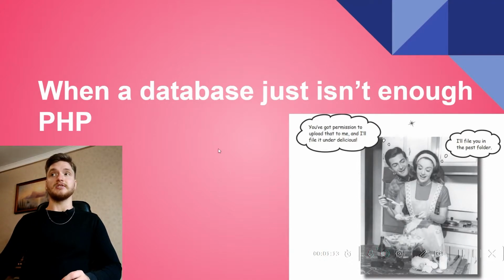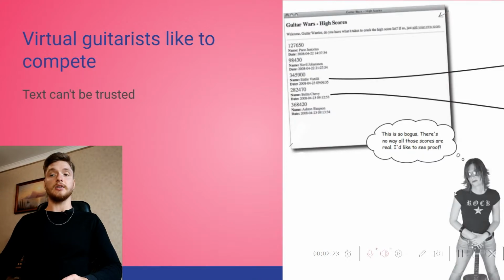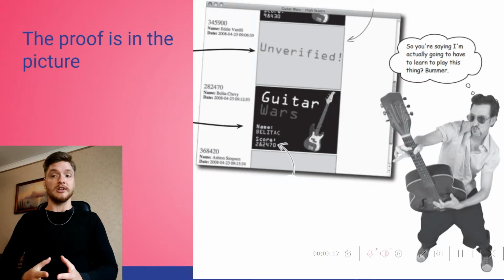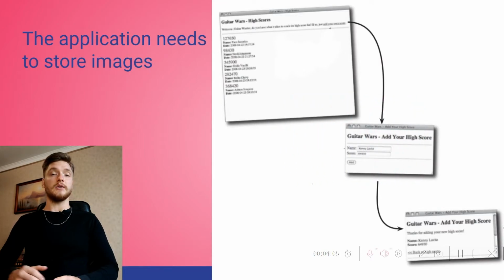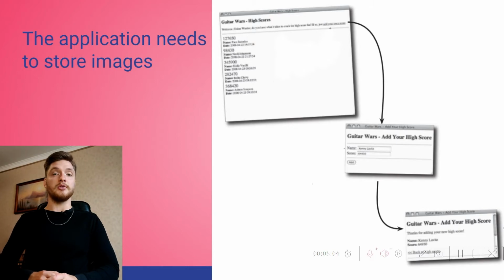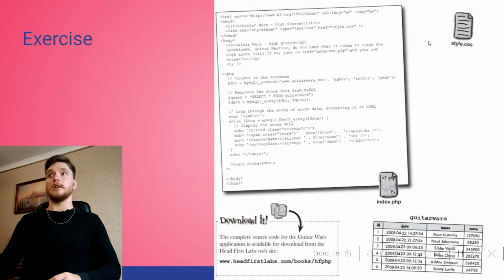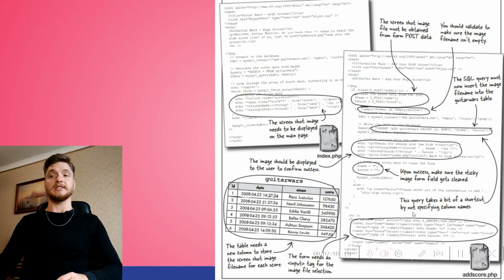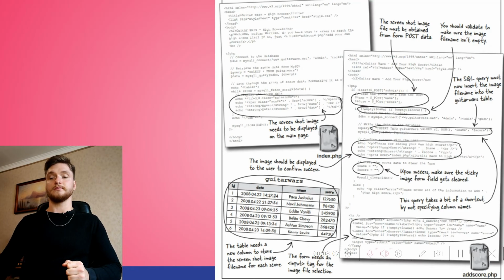When a database just isn`t enough PHP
Don't believe the hype...about databases, that is. Sure, they work
wonders for storing all kinds of data involving text, but what about binary data? You
know, stuff like JPEG images and PDF documents. Does it really make sense to store
all those pictures of your rare guitar pick collection in a database table? Usually not.